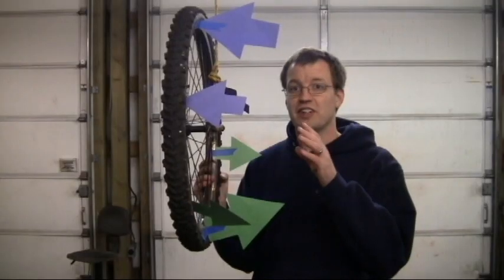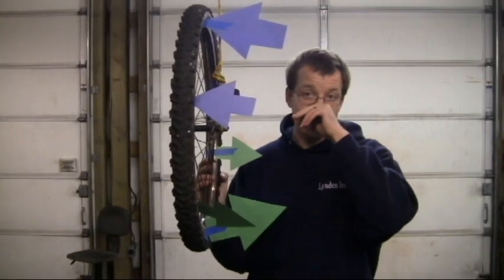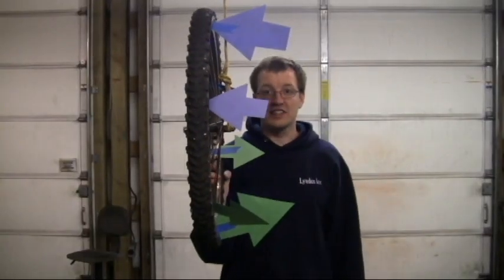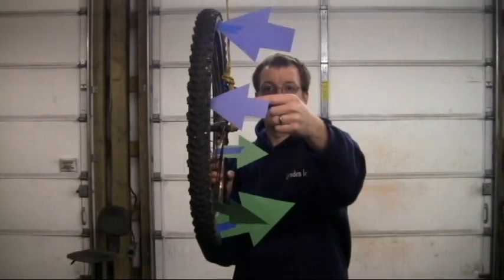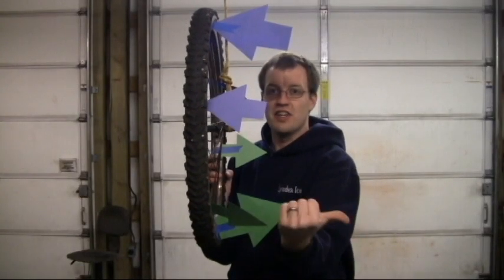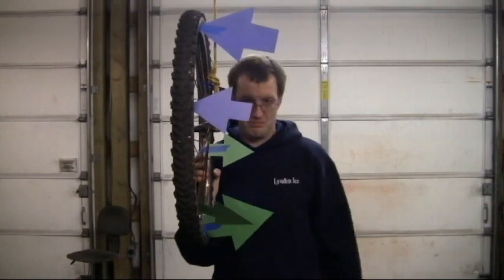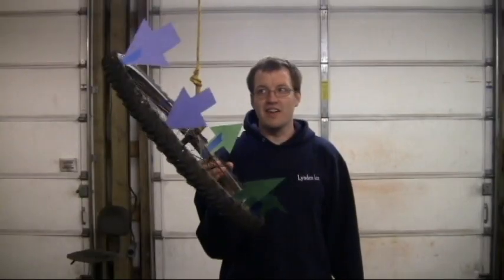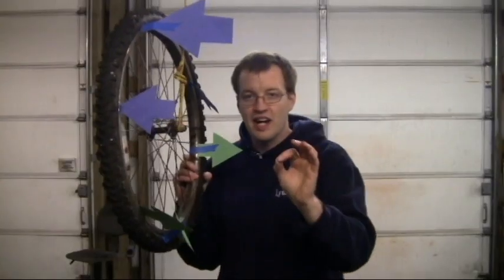Gyroscopic Precession SHORT VERSION explained logically (Spinning Tire on a string gyroscope gyro)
Attempt to explain gyroscopic precession short version and why bikes balance logically without talking about angular momentum. I just like logical explanations that don't involve simply memorizing formulas.

I state that I haven't made a dollar on youtube; however, at the time of upload I have made $2.74. Take that to the bank.